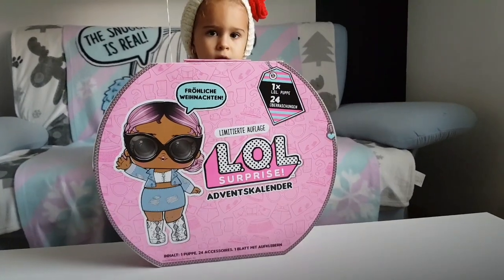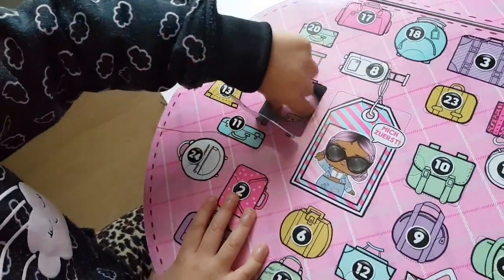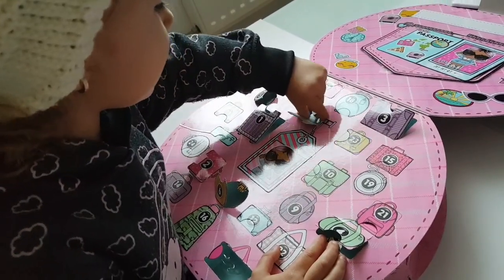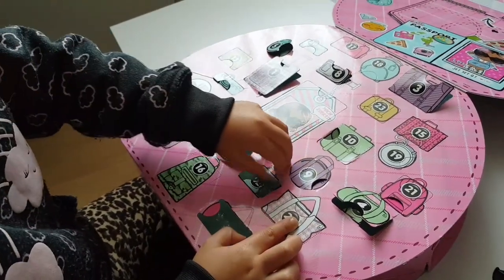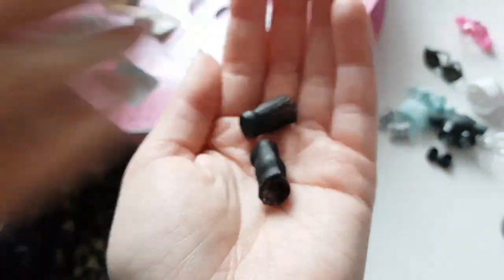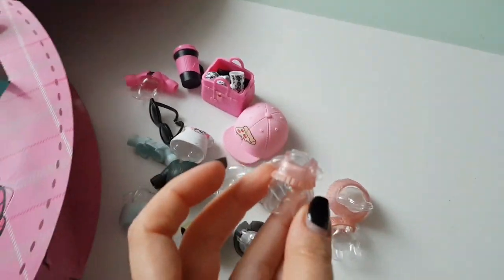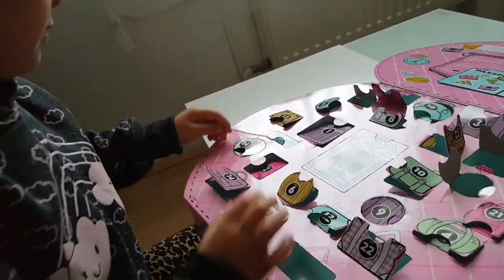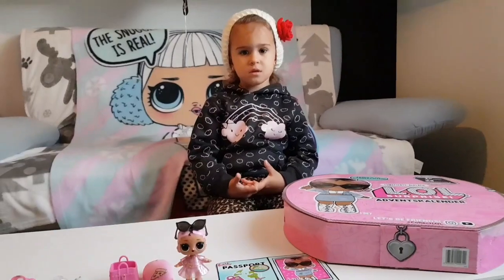LOL Surprise Advent Calendar 2018 Full Unboxing Series 4 JET SET QT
FULL Unboxing LOL Surprise Advent Calendar 2018 german edition